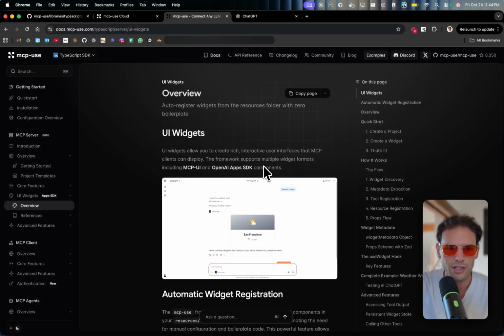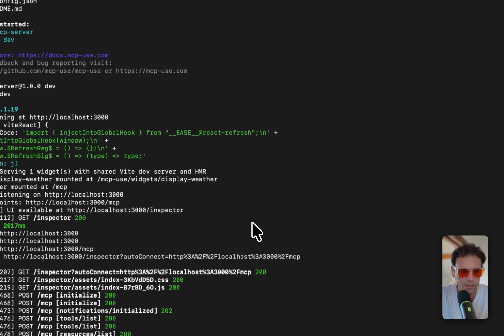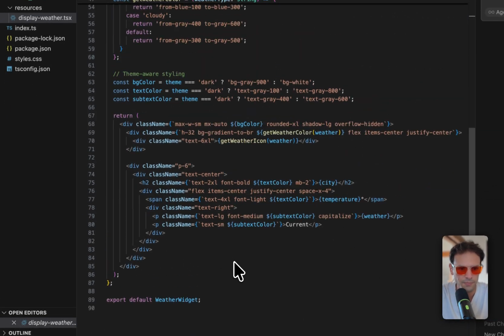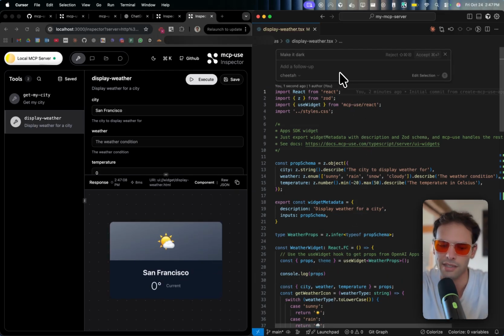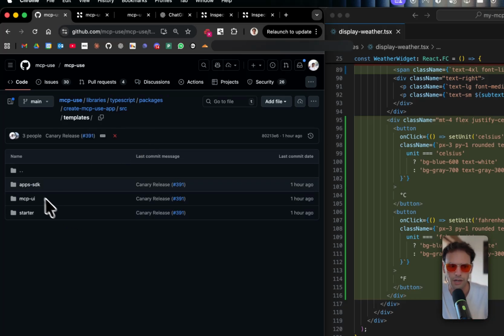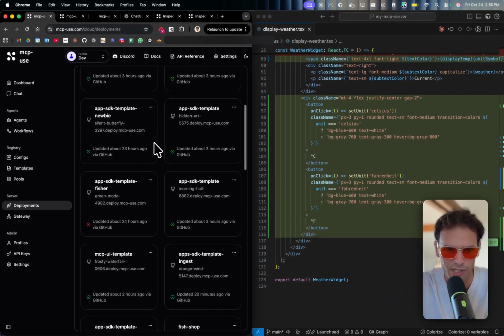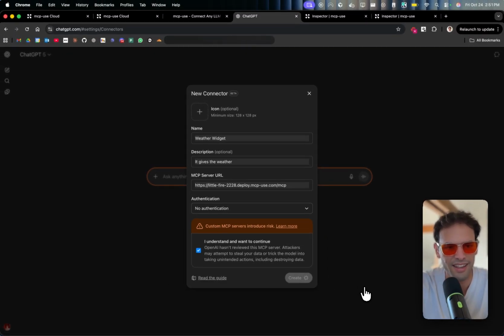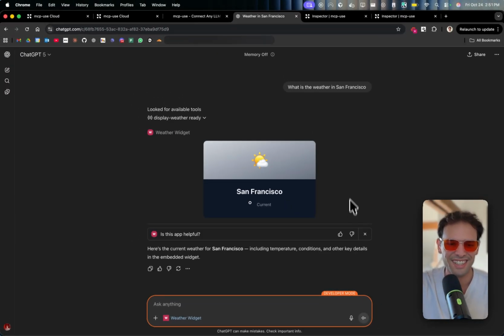How to create a ChatGPT App in 5 minutes using mcp-use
Hey, we just ended a release week and we published a lot of developer tools that make it easier to create and deploy MCP apps, even directly to ChatGPT.

In this video, we show how to create and modify an MCP server compatible with the APP SDK, and how to quickly deploy your first app to ChatGPT.